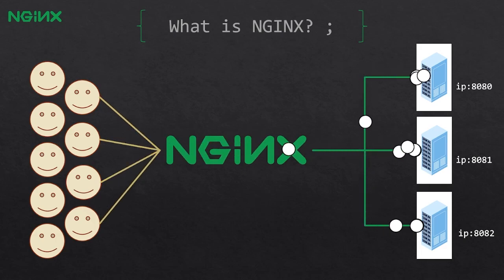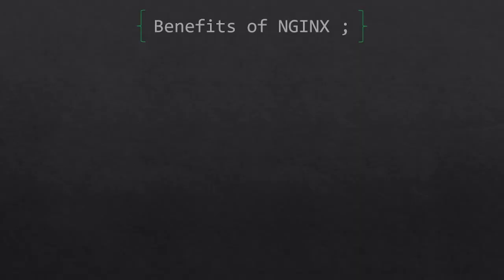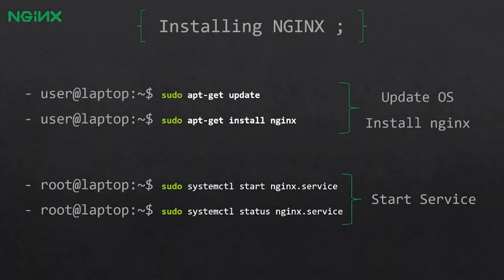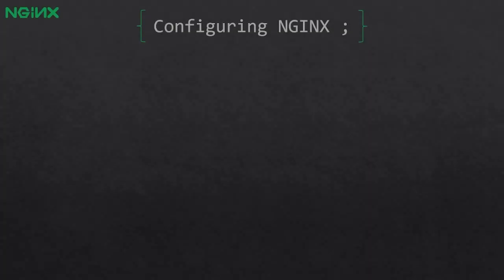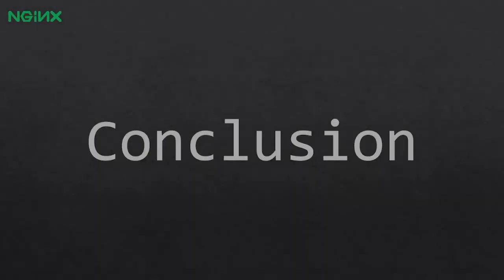Nginx in 120 Seconds (for beginners)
Need to know the basics of nginx in a short time? Look no further. In this video, I'll show you how to setup and configure your nginx server in just two minutes! Learn the fundamentals of nginx and get up and running quickly with this simple introduction. Don't wait any longer - start learning the ins and outs of nginx now!

Chapters:
0:00 Introduction
0:15 What is Nginx ?
0:39 Benefit of Nginx
1:22 Installing Nginx
1:52 Configure Nginx file
2:20 Conclusion